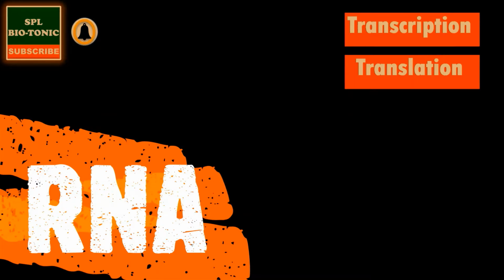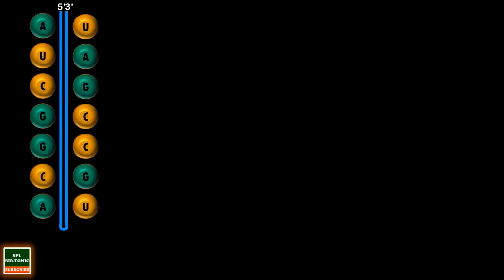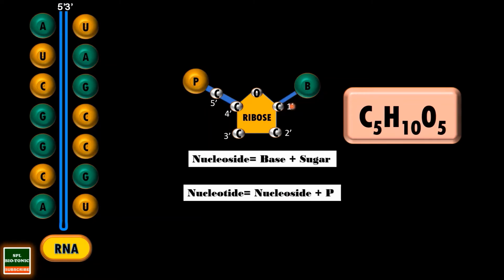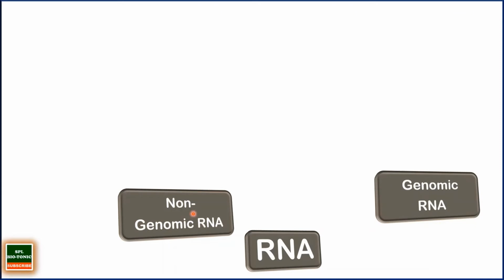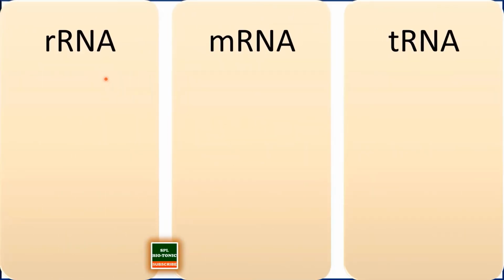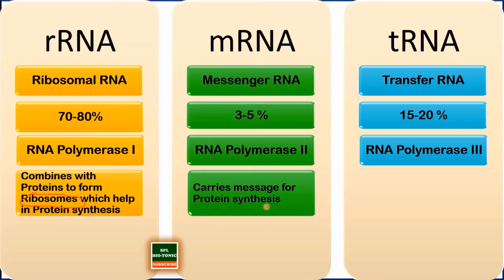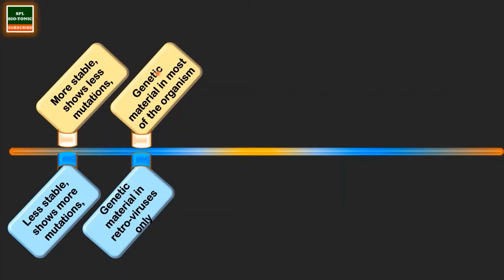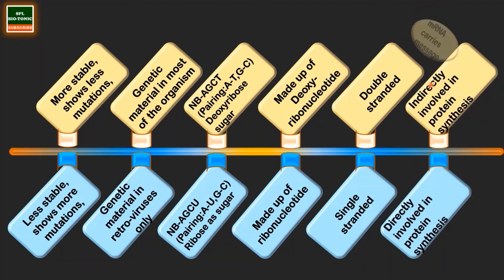RNA; Ribonucleic acid (Molecular Basis of Inheritance)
Sanjay Lad sir's SPL BIO-TONIC By is channel for making Biology subject easy.